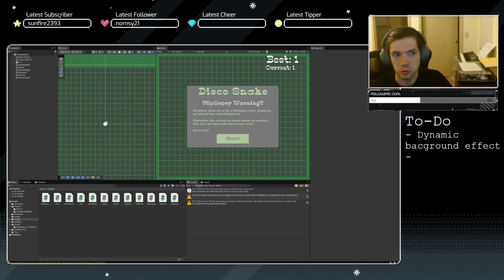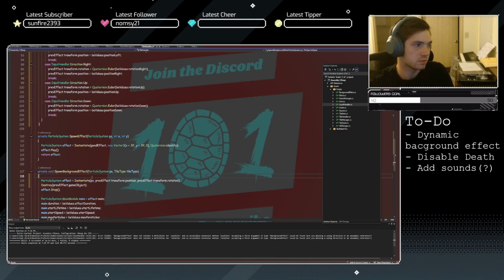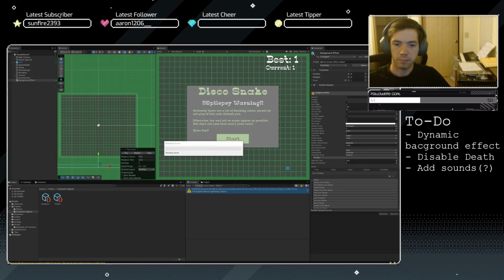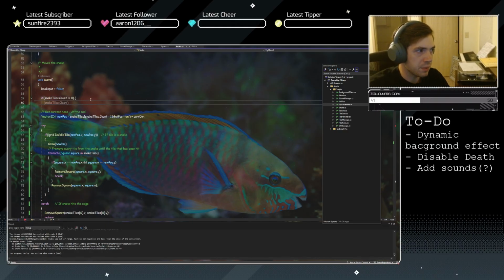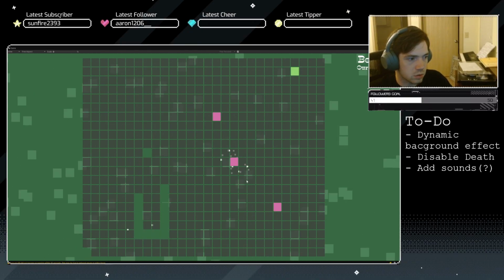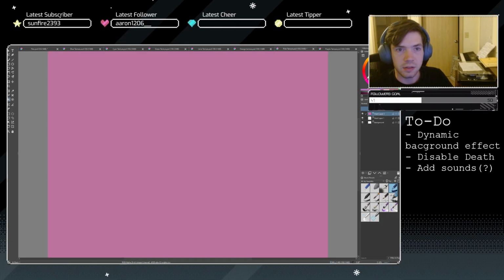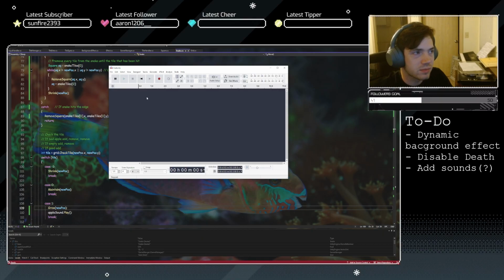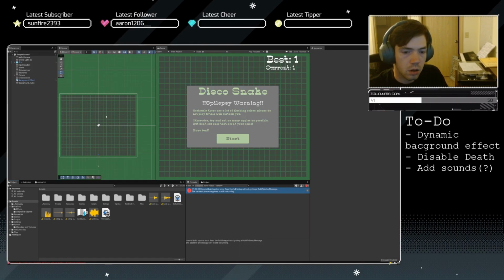Finishing Disco Snake